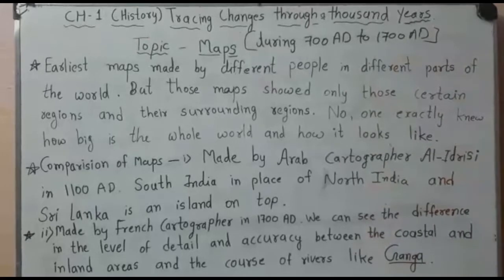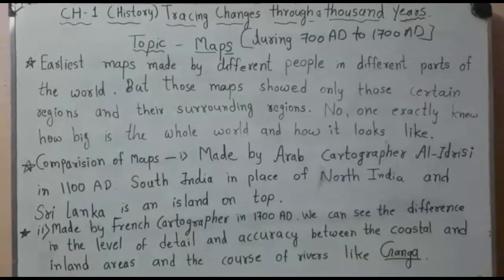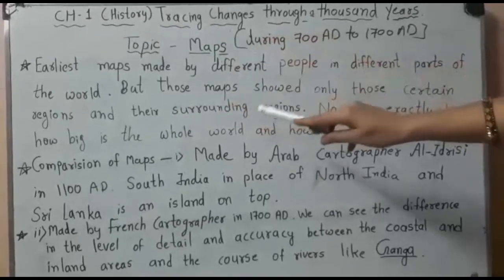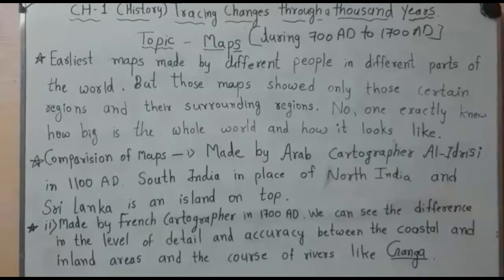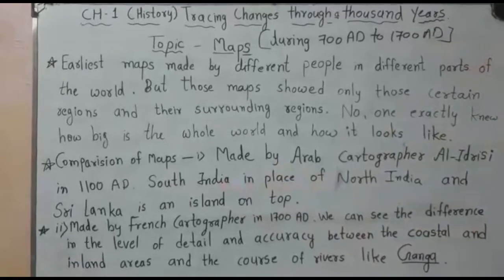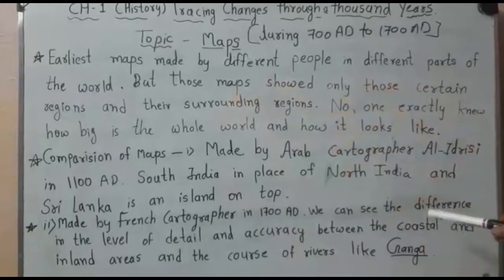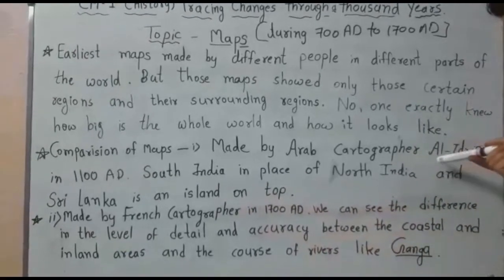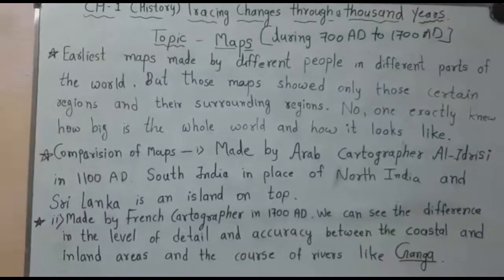Class VII History - 02